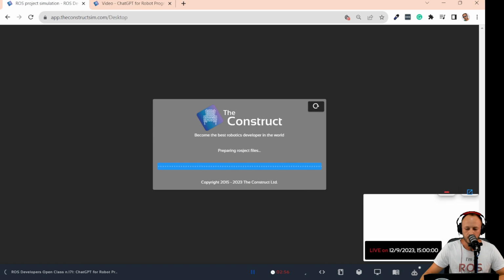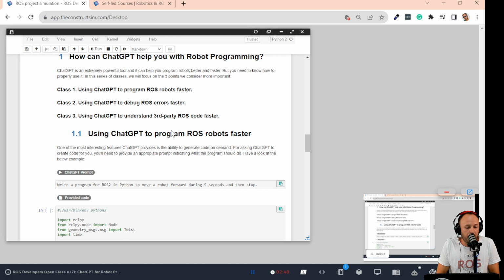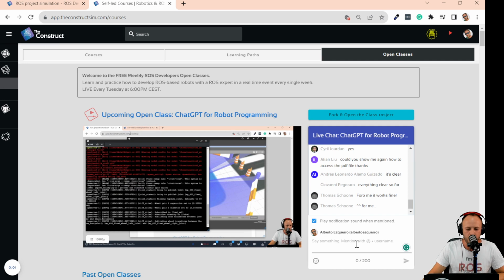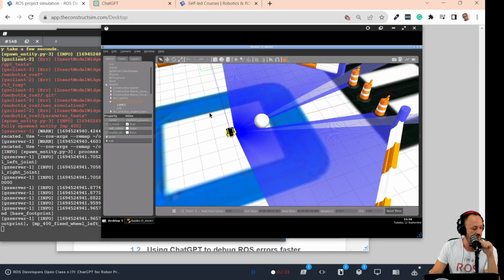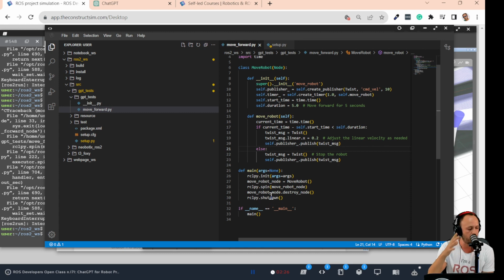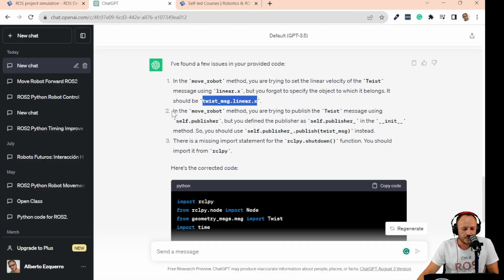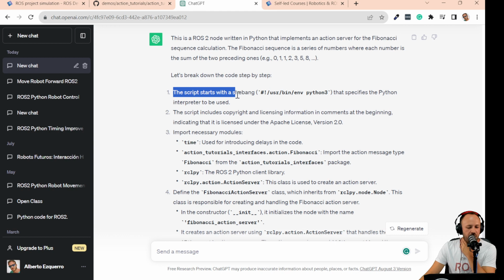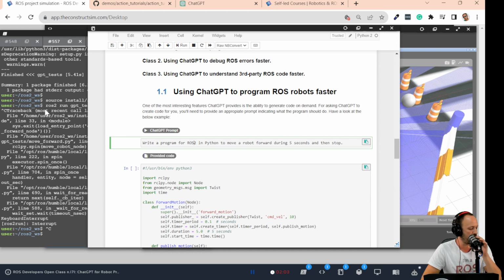ChatGPT for Robot Programming | ROS2 Developers Open Class #171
ChatGPT is an artificial intelligence (AI) chatbot developed by OpenAI. It is a powerful tool, but you must know how to use it to maximize its full potential.

In this Open Class, we will review how you can use ChatGPT to help you program robots better and faster.

💻 Learning points:
- How can ChatGPT help you program robots better and faster?
- Practical applications using a robotics simulation.

💻 Useful links:
* 24/7 ROS Remote Real Robot Lab